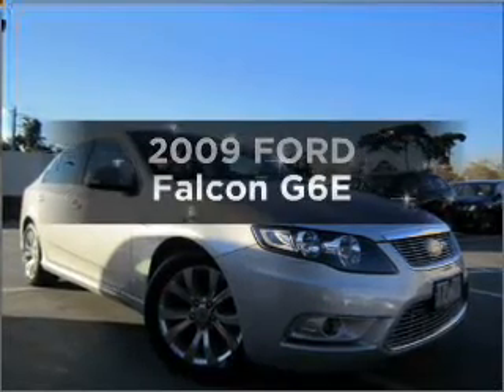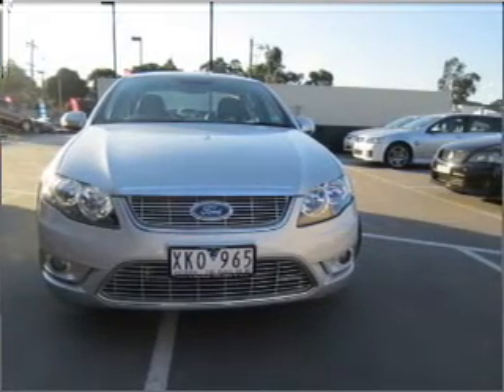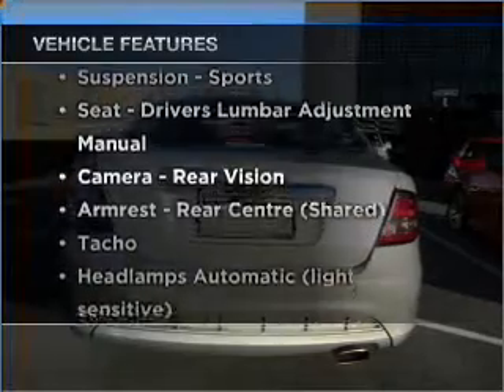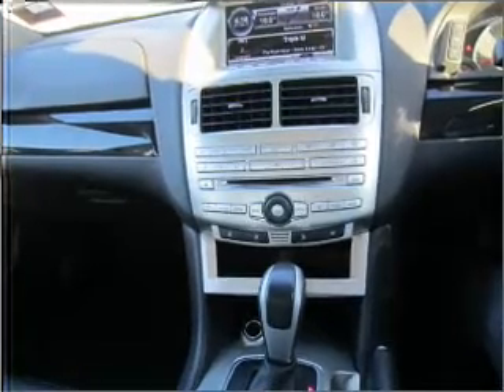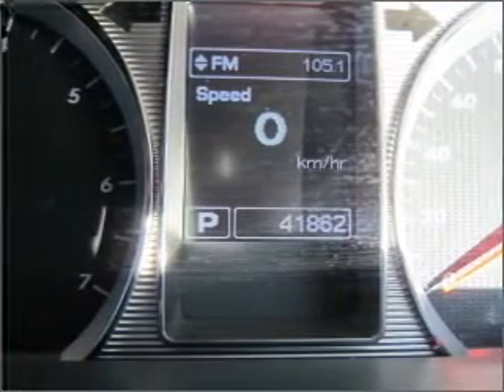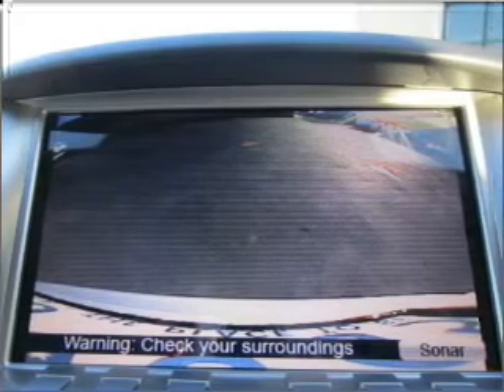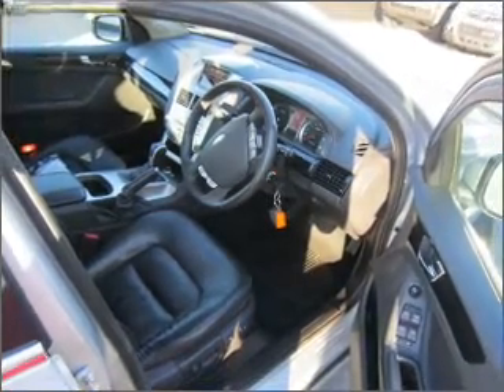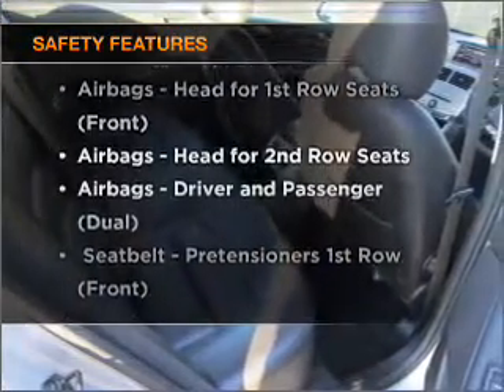2009 FORD Falcon G6E - Burwood VIC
2009 FORD Falcon G6E 4 litre Sports Automatic Sedan LIGHTNING STRIKE Exterior.